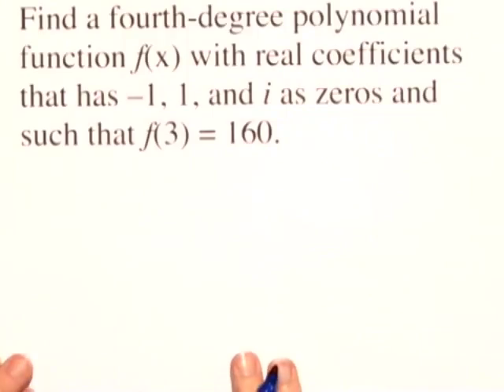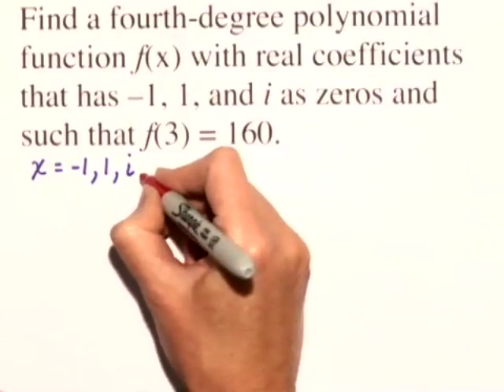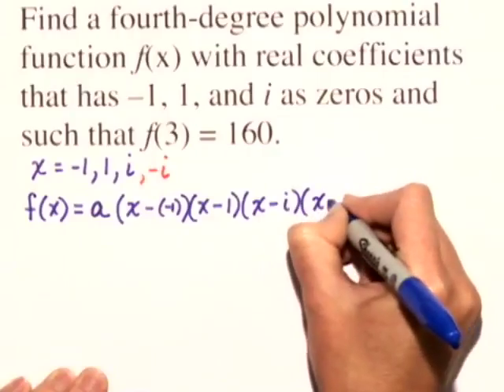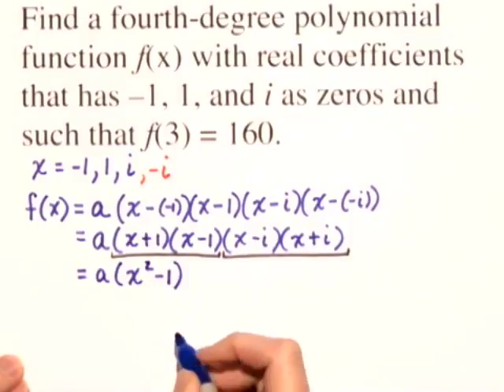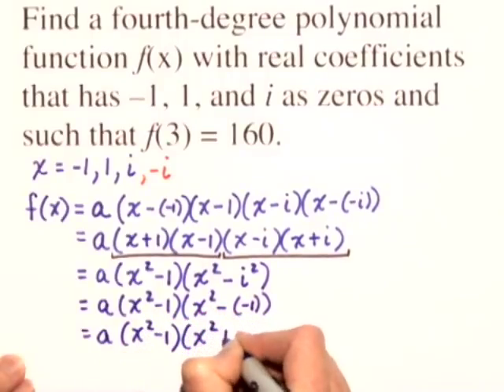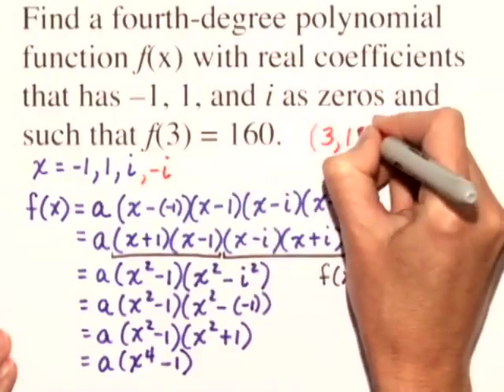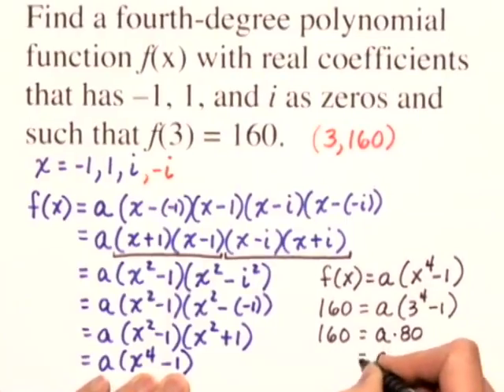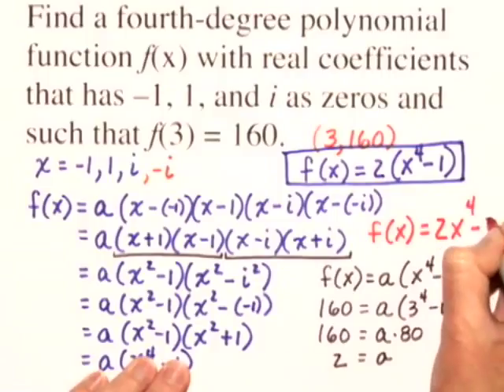Blitzer PrecalcEss5e CTPvideo 02 18